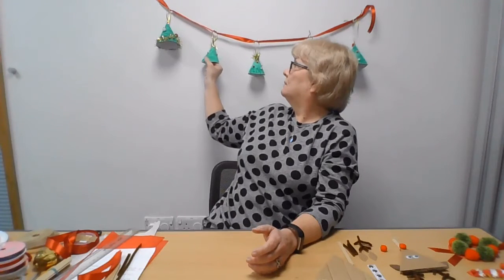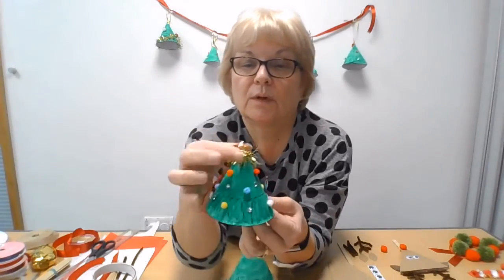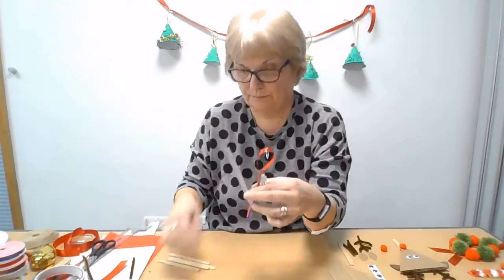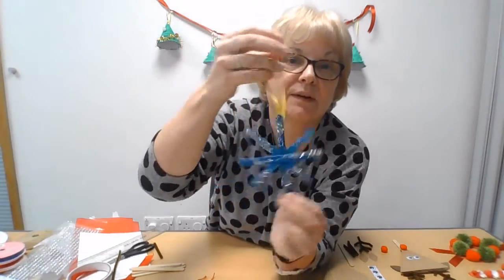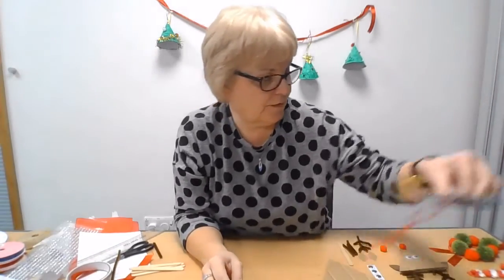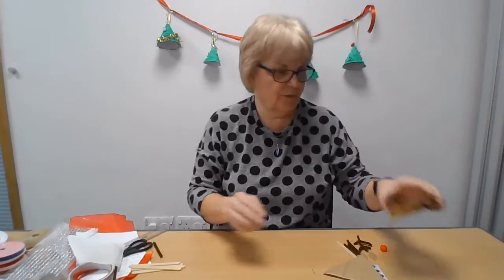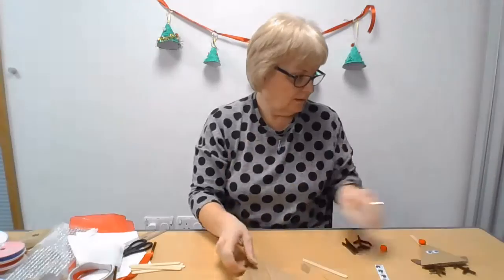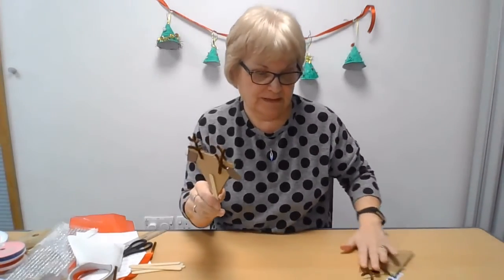Cambridgeshire Libraries Christmas Craft 1